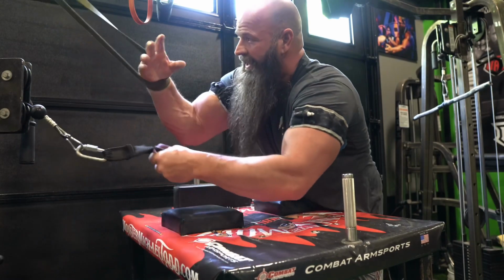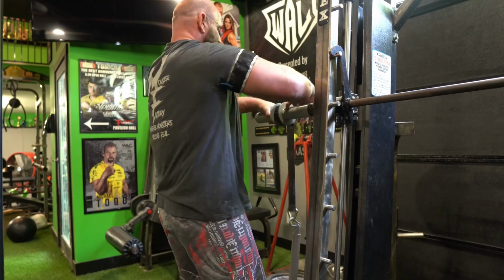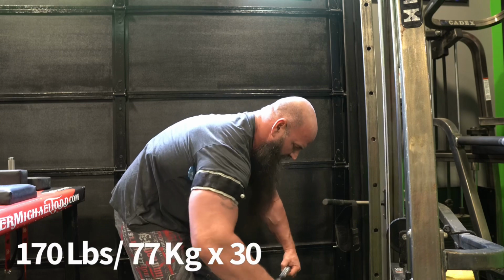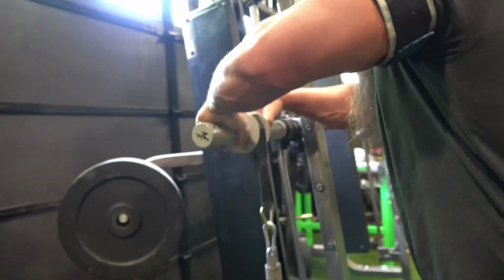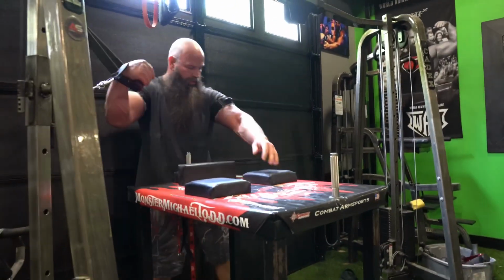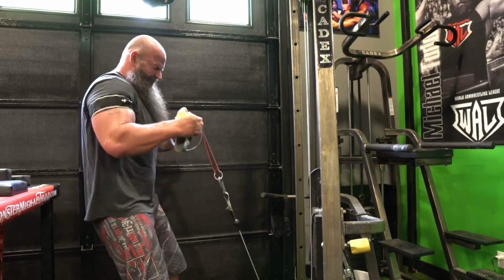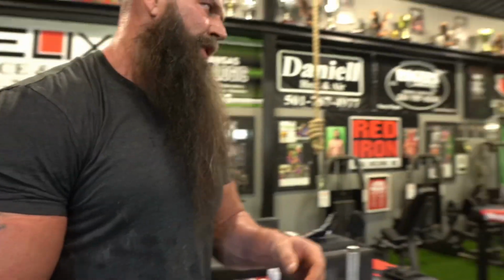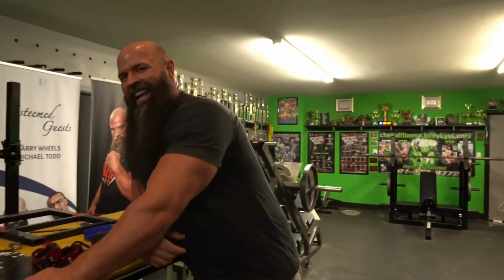MONSTER MICHAEL TODD POWERS THROUGH PAINFUL ARM WORKOUT| ft. LeRoy Walker Powerlifting Pro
Monster Michael Todd is focused on his prep for an armwrestling supermatch vs Devon Larratt. Today it's an arm workout. And a brutally painful one at that.

Go to my link tree for EARLY BIRD TICKETS to Michael Todd vs Devon Larratt, awesome snacks (primal beef jerky) , apparel, training tools, and nutritional supplements that I use daily!